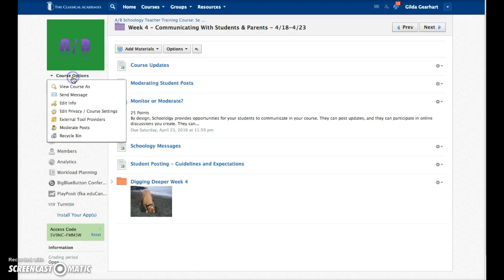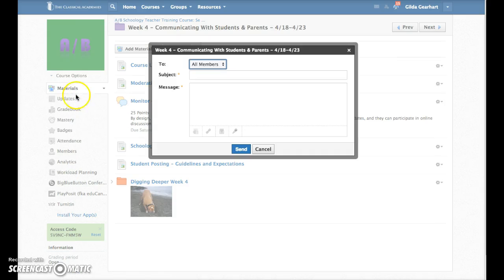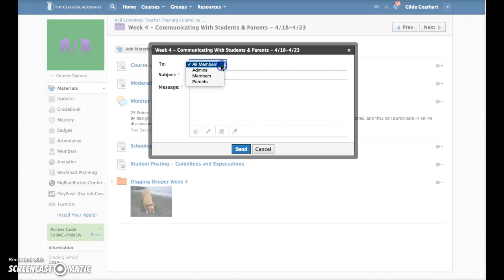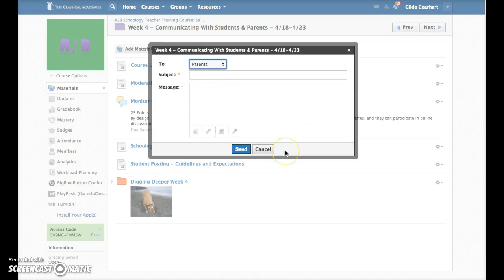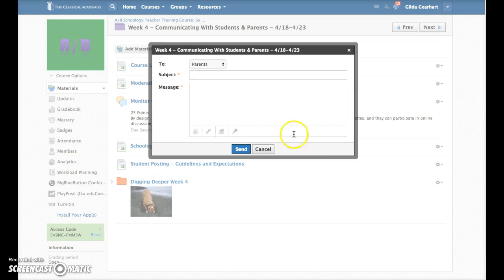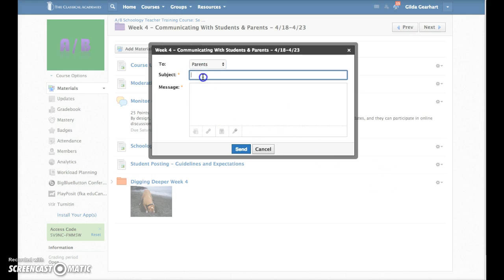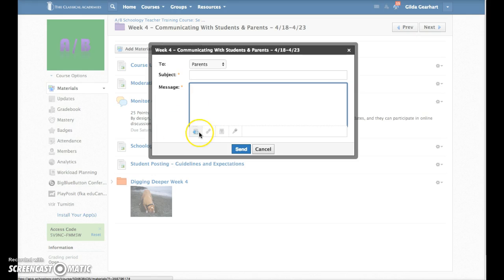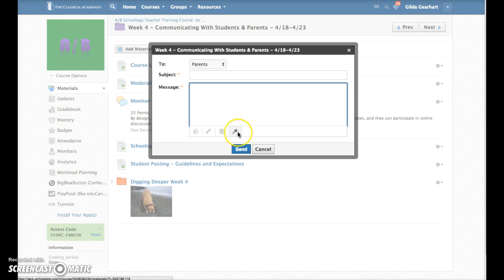Schoology Message All Students or All Parents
How to send a message to all your students or to the parents of your students.